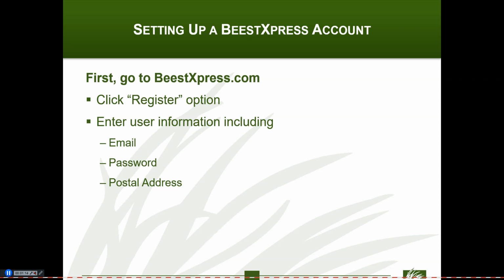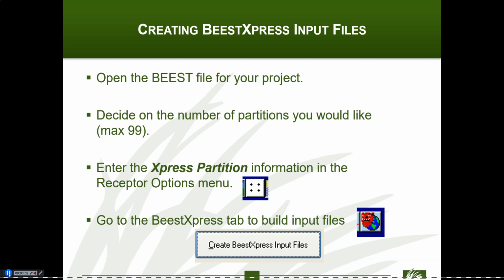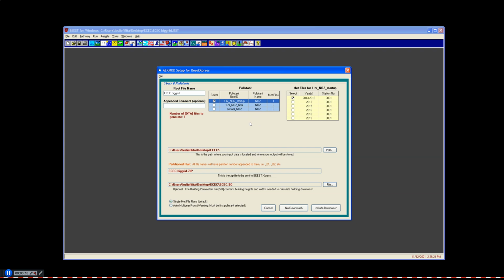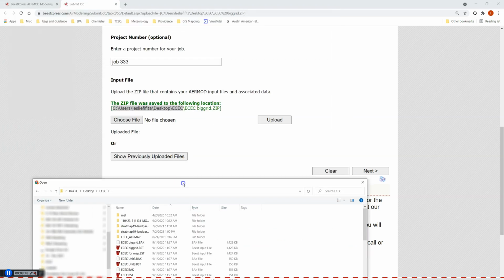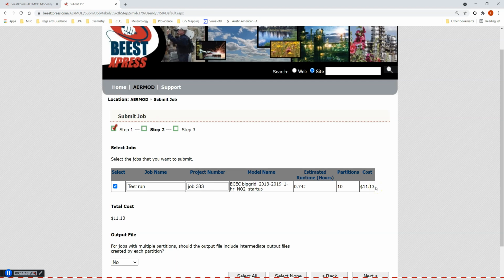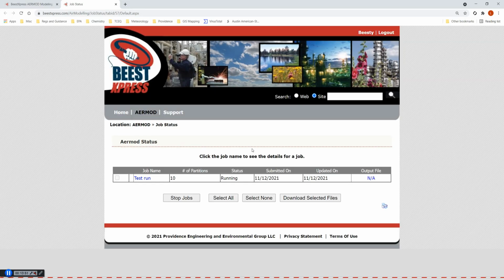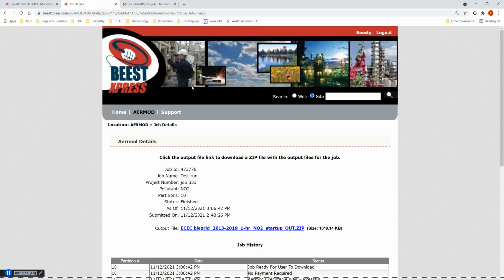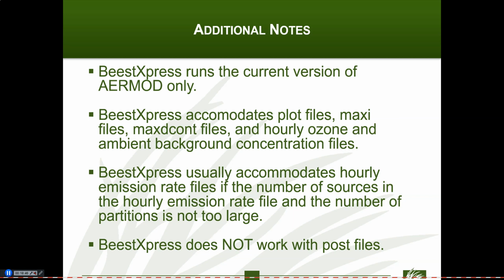How to Run BeestXpress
This is a webinar about our AerScreen for Windows software. The webinar was published on October 21, 2011.